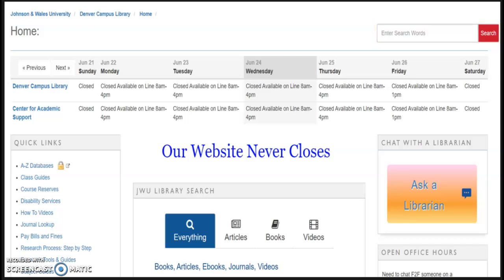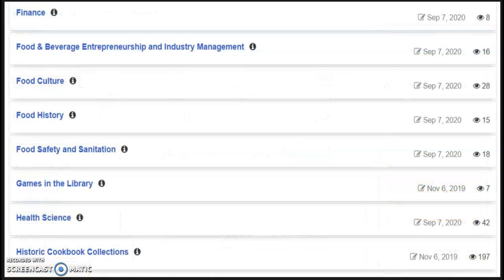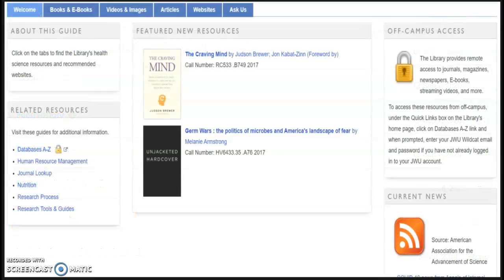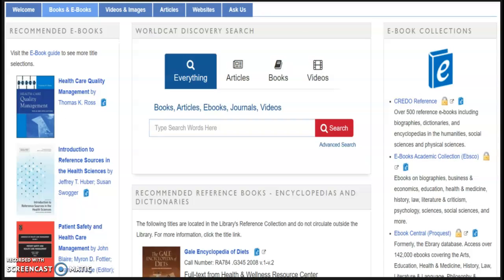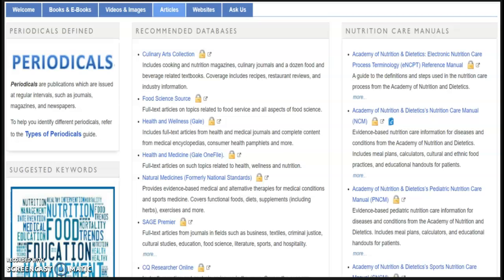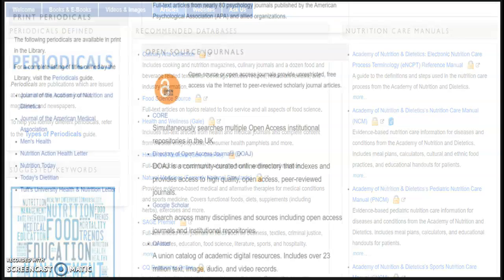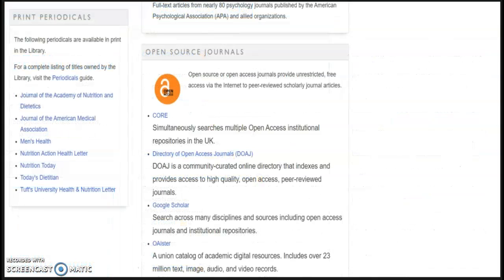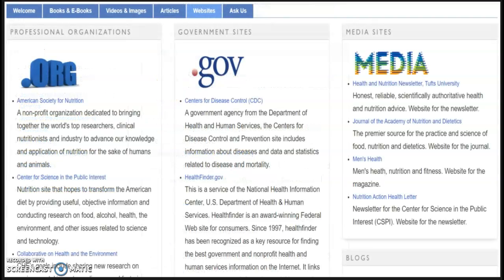How to Use the Health Science Subject Guide